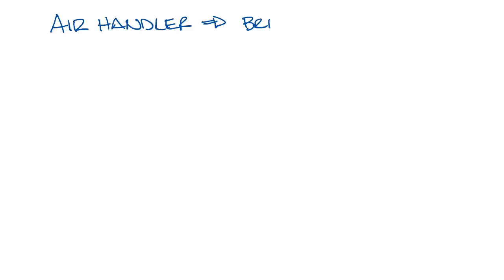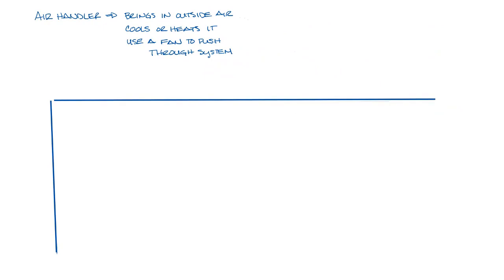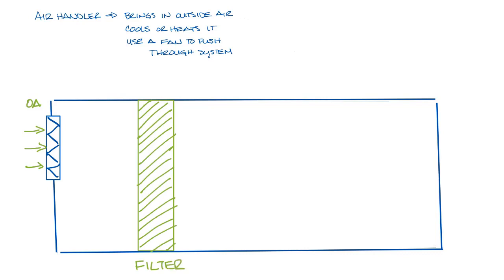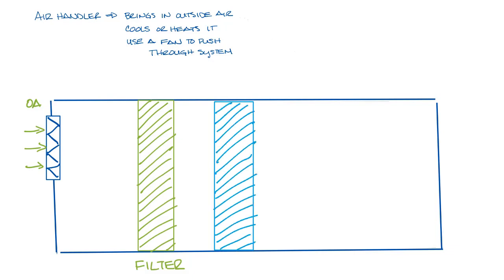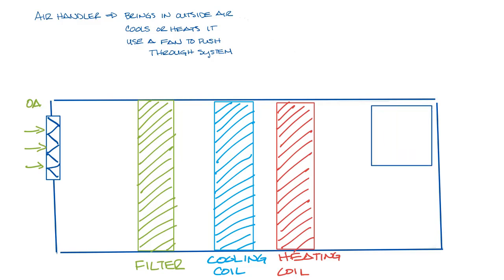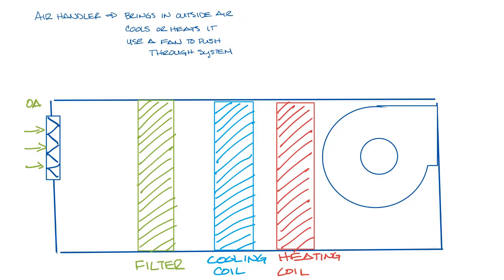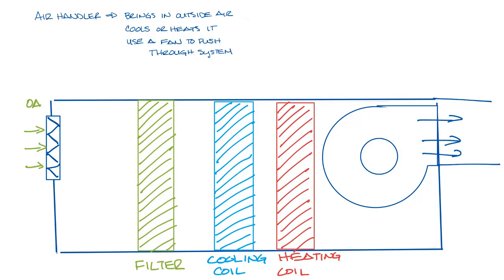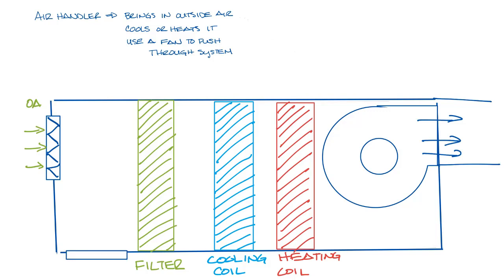What is an Air Handler?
Today's video covers a basic air handler and its components.